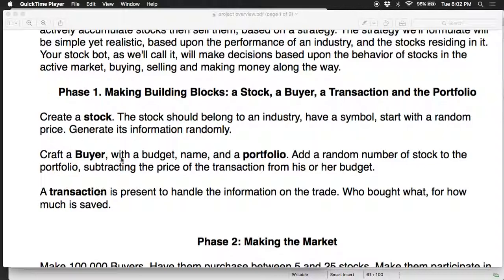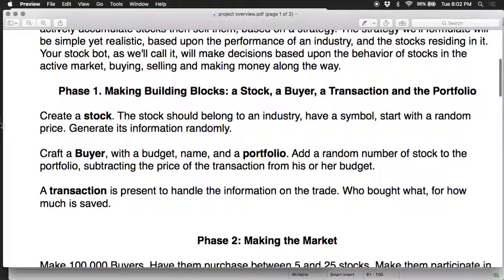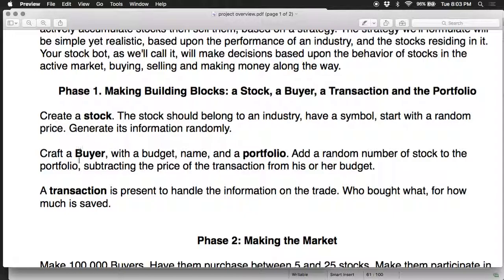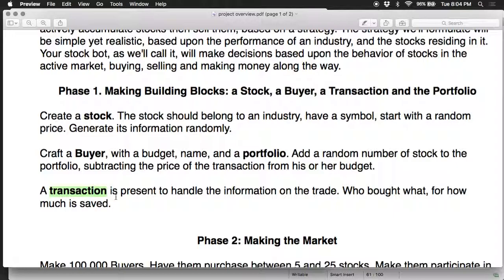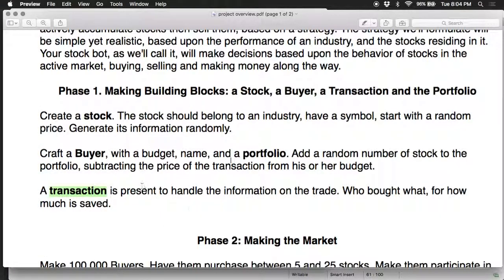lecture 16, project overview